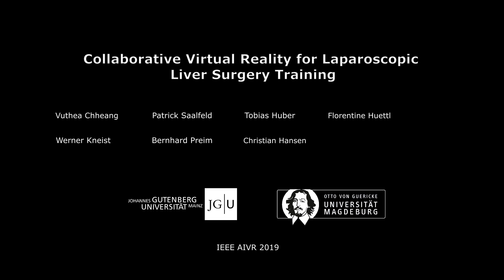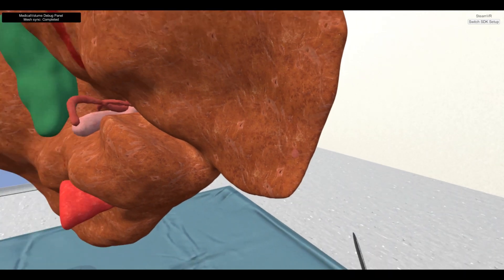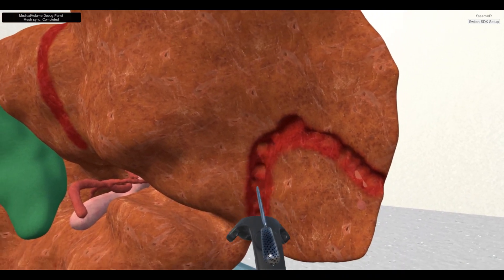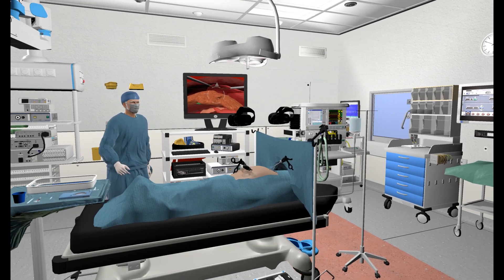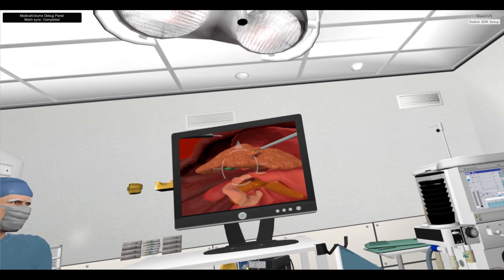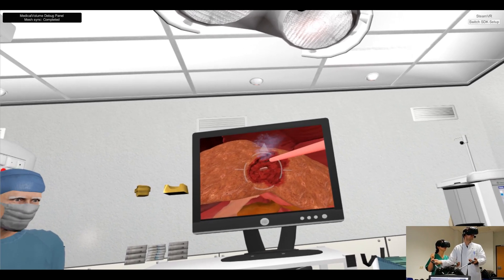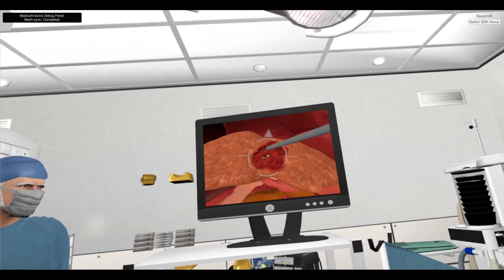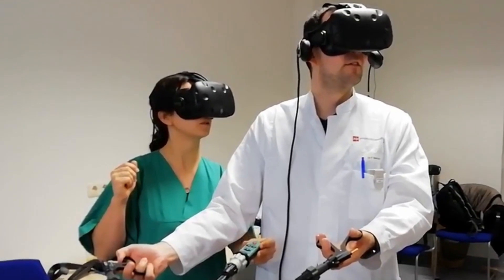Collaborative Virtual Reality for Laparoscopic Liver Surgery Training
Proceedings of IEEE International Conference on Artificial Intelligence and Virtual Reality (AIVR)